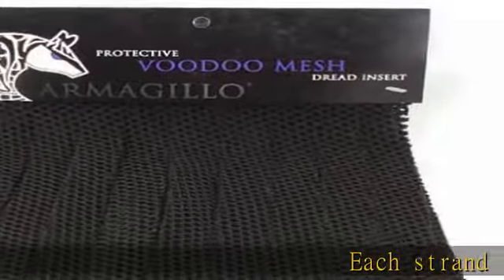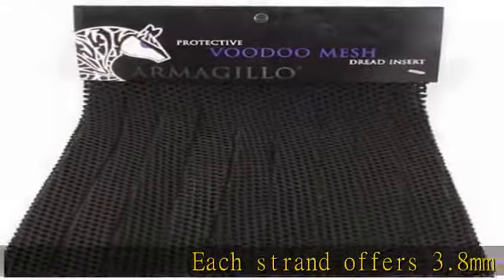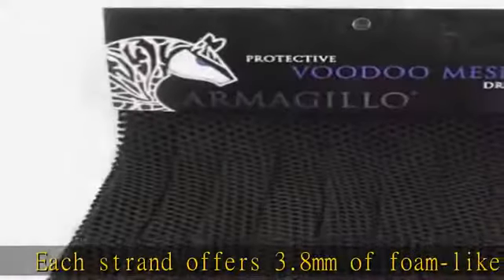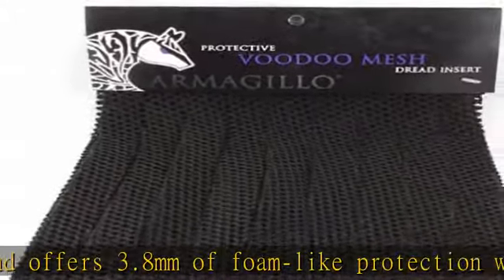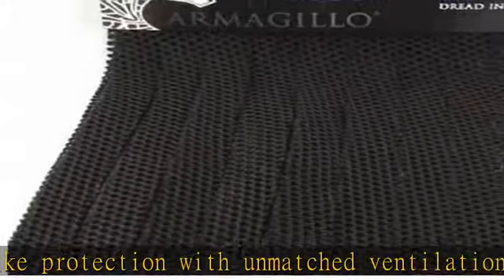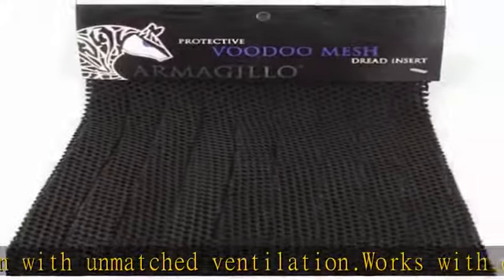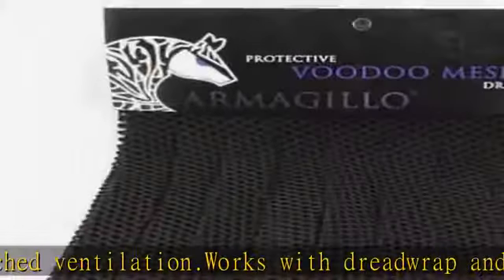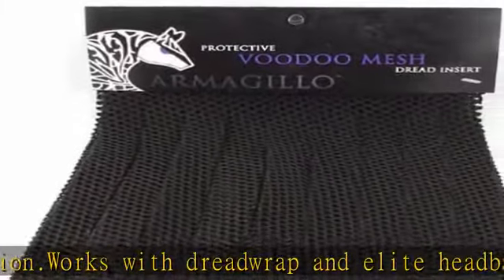Armagillo Voodoo Mesh Dread Inserts - Black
Each strand offers 3.8mm of foam-like protection with unmatched ventilation.
Works with dreadwrap and elite headband